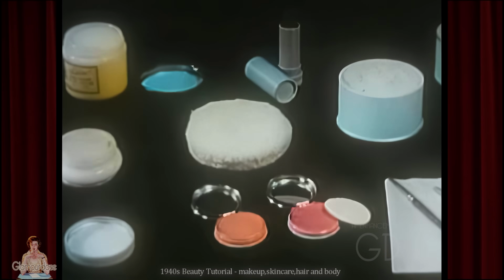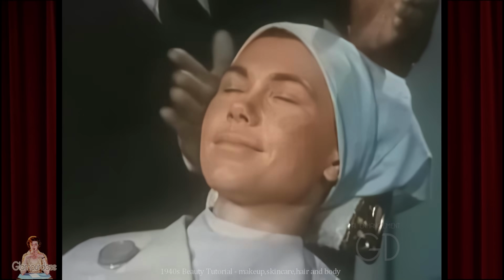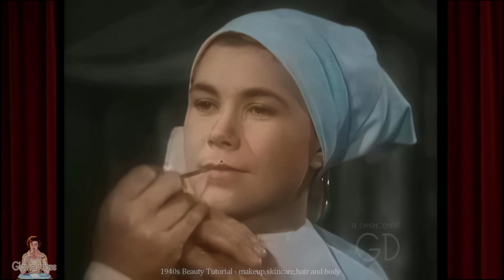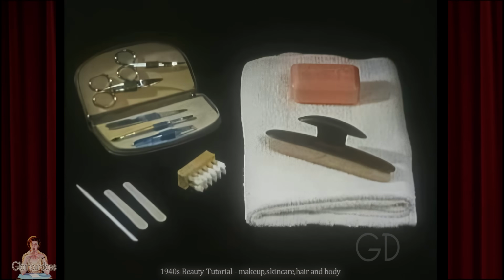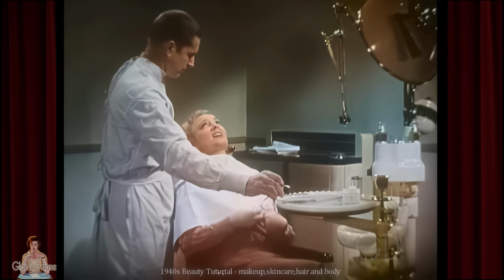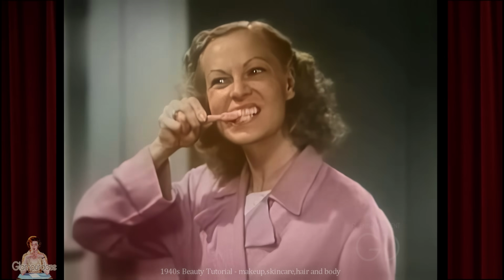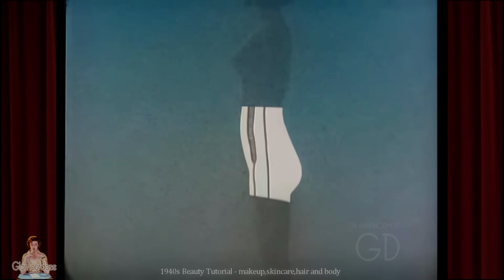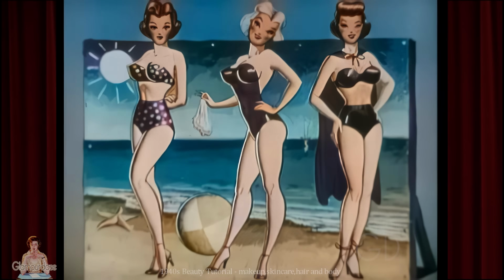How To Be Pretty c.1940s Guide: In Amazing 4K 60fps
Learn the vintage art 1940s makeup, skincare, nail polish, hairstyling and body health. Our popular 1940s beauty tutorial film, now ai colorized and enhanced in 4K 60fps.

Learn the art of applying foundation, rouge, powder, lipstick, eye makeup and nail polish. There's a feature on 1940's hairstyles for women in the forces; the pageboy hairstyle, hair rolls, up-swept hair, bun hairstyles, straight and curly shingle hairstyles etc. The film also includes some great vintage beauty hacks for feminine attractiveness, including hair care, healthy teeth and how to maintain an hourglass figure.

00:21   FOUNDATION

Never use makeup as a mask. Use it to bring out, rather than hide the natural freshness of your skin. And use it conservatively.
Makeup goes on smoother, looks more natural with a foundation cream or liquid.
It provides a lasting makeup, and protects your skin against wind and sun.

00:35   APPLYING ROUGE

The wrong use of rouge can make a woman look tired or clownish.
Cream rouge is applied directly over the foundation.
Dry rouge is used only after powdering.

To be effective, rouge and powder should not be detectable.
Never use too much rouge. You can always add more.
Cream rouge should be applied with the fingers, and blended until no line of demarcation is noticeable.

Never use an elongated field of rouge on the oblong face.

Always use a circle.

Never use a circle on a round or square face.
Use an elongated field to create the illusion of length.
When in doubt for placement of rouge, smile and place it on the highest point of the cheek!

01:30   HOW TO APPLY FACE POWDER

One should always choose a powder, that gives warmth and brightness to the skin.
In powdering, start at the receding point, such as under the eyes, cheeks or receding chin.
Never powder a large nose first.
It will become a highlight !

01:53   HOW TO APPLY LIPSTICK

Don't try and improve on nature.
Follow the natural line of the lips.
And don't use exotic lip shades.
They're not chic, and they're certainly not GI !
Bite gently on a piece of tissue to set the lips and remove excess lipstick.
Lipstick smears on handkerchiefs and lipstick rims on cups are not appealing.

02:35   HOW TO APPLY EYEBROWS

Don't tamper with the natural line of your eyebrows.
Your eyebrows as nature gave them, give expression and character to your face.
They're also functional !
They protect your eyes from strong light and dust.

02:48  NAIL POLISH TIPS

These are actually the only articles necessary for good nail grooming.
 Especially when you're in the army.
Talons are out, when you wear a uniform and so is exotic nail polish.
If you use polish, leave it as conservative.

03:05  THE GI GIRL MAKEUP LOOK

She's learned a lot. See how smoothly and skillfully her makeup is blended.
She can be proud of that job.

03:20  1940'S BEAUTY TIPS

04:11  HOW TO CLEAN YOUR TEETH PROPERLY

05:03 1940'S HAIRCARE AND HAIRSTYLES ADVICE

If you'll pardon the suggestion, a good brushing might be in order.
Gently, gently. I didn't say scalping !

If you're looking for a change in hairstyling to suit your face type and GI regulations.
There's the Pageboy, the Hair Roll, the Bun, the Upsweep, the straight Shingle, and the Curly Shingle. If you wear your hair short, it should be cut and shaped often.
Snip away the hangovers from the last permanent.

06:54  YOUR FIGURE

Foundation garments have their place.
But the best foundation garment in the world is right inside your own body - your muscles.
Any foundation garment wears out with use, but your muscles do just the opposite.
The gain elasticity, the more they're used.
Consistent daily planned exercise can be all things to all people.